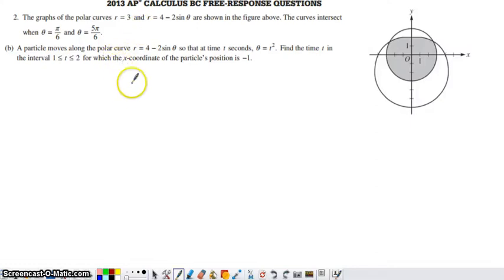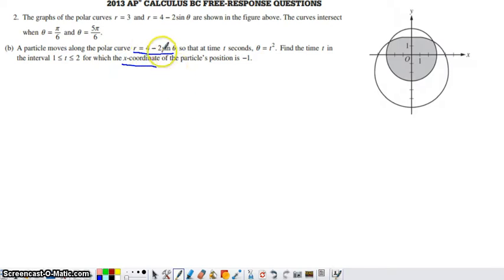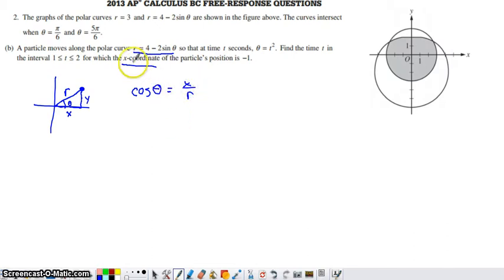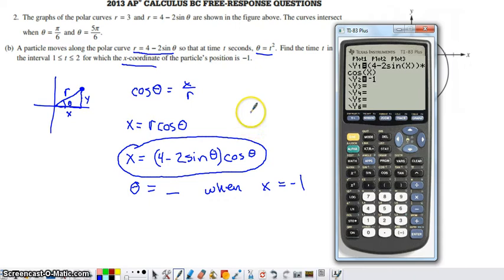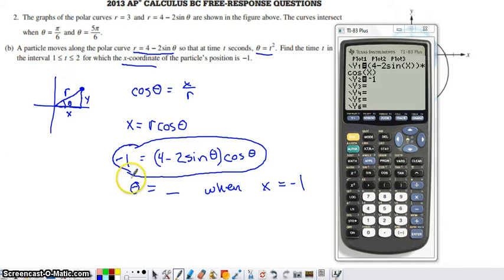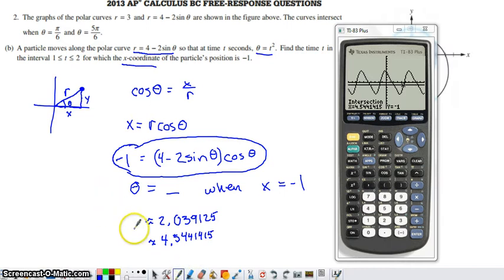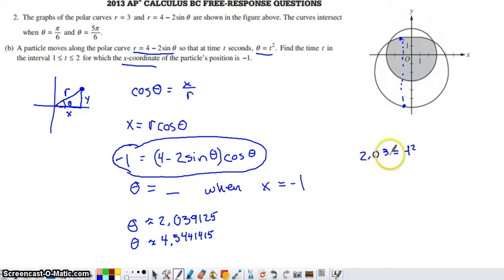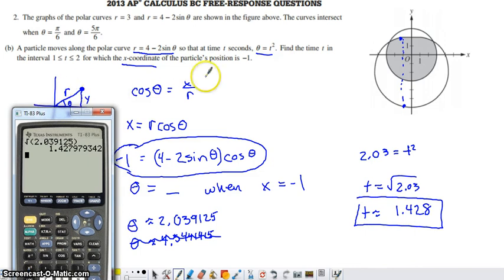2013 BC #2 Part b